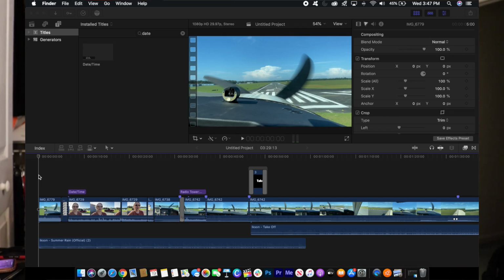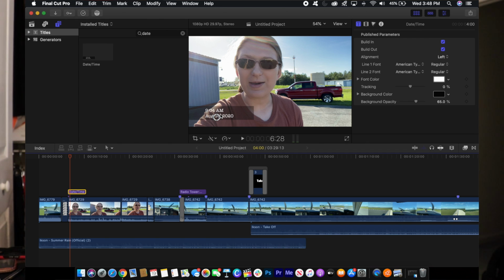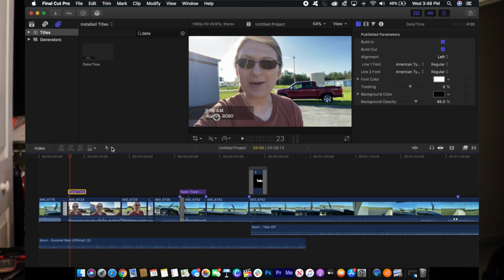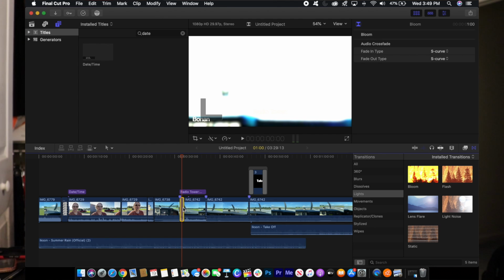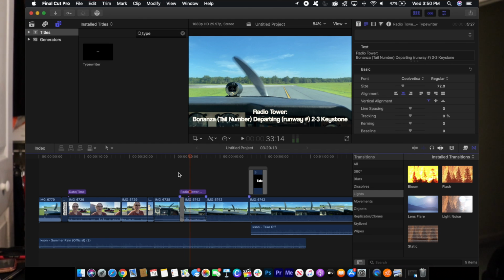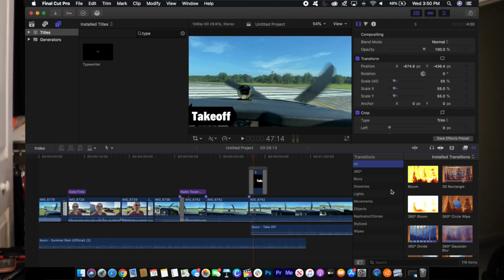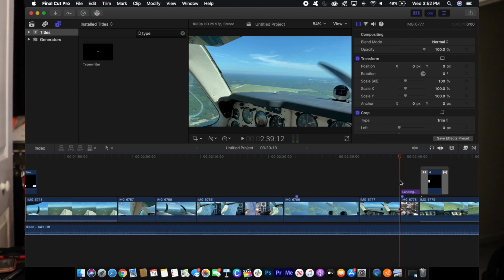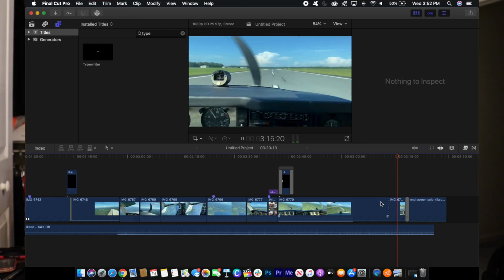HOW I EDIT USING FINAL CUT PRO | Adding Graphics & Text | FCPX Tutorial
Final Cut Pro is not as scary as it seems. It's a bit more powerful than iMovie, and it's used in professional environments. I've been using Final Cut Pro for about a year. I made an initial "how I edit video" in 2019, but wanted to update it a bit. In this video, I share how to add graphics and text elements to your videos.

Final Cut Pro X is a professional level software that is great for anyone. If you have experience in iMovie, the transition from iMovie to Final Cut Pro is pretty easy. But, there is a bit of a learning curve.

Some of the biggest YouTubers, such as iJustine, Cathrin Manning, Shelby Church, Kenna Marie, and Brooke Miccio use Final Cut Pro!

TIMESTAMPS:
Intro: 00:00
Date & Time Graphic: 01:42
Transitions 02:21
Typewriter Graphic 02:47
Red, Green Blue Transition (Color Planes) 03:35

MUSIC I USE:
Summer Rain by Ikson

FAQ:
Age: 21
Height: 6'2
Major: Communications
Filming Equipment: Canon 80D & G7x Mark II
Editing: Final Cut Pro & Adobe Premiere Pro

Let me know if you want to see more vlogs, routine videos, uf or college advice,  get ready with me videos, more day in my life and week in my life vlogs.

ABOUT MY CHANNEL:
Hi, I'm Sarah! On my channel, you can find college vlogs, routine videos, uf & college advice, lifestyle, tech and youtube advice, day in my life and week in my life vlogs!